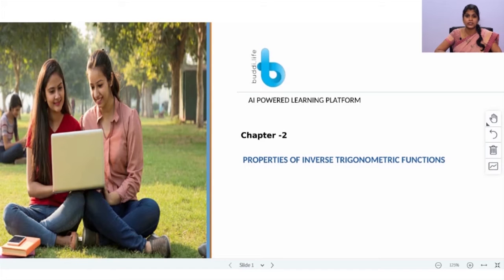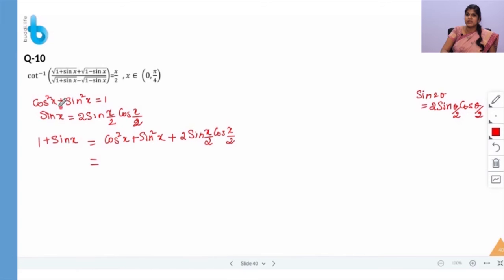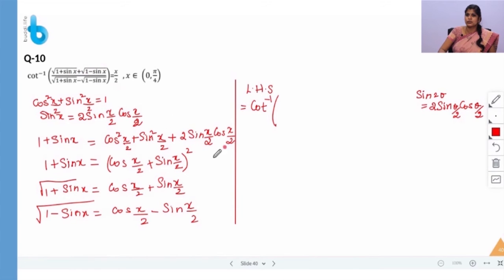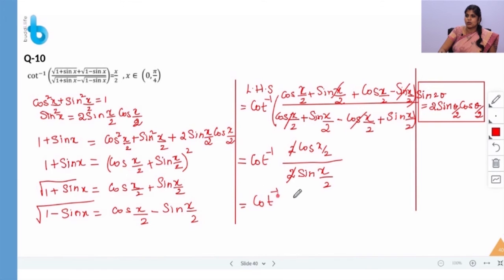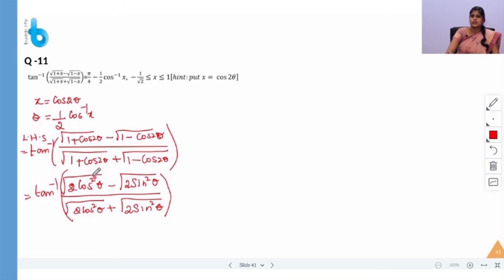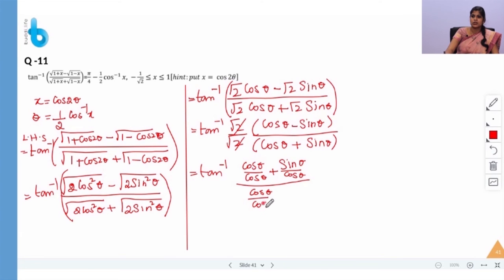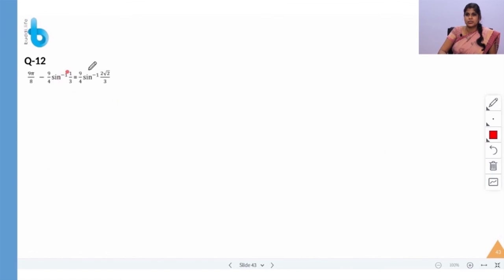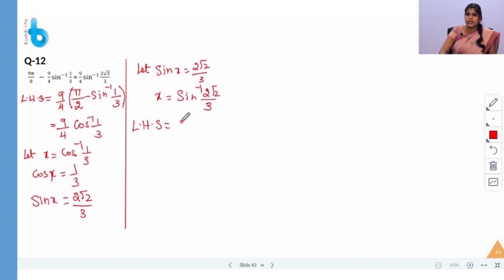Inverse Trigonometric Functions |CBSE GRADE-12 MATHS | Miscellaneous Exercise PART 3 | buddi Academy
From this video, you'll learn the solutions for miscellaneous exercises of Chapter 2

About Us

buddi is an AI powered adaptive learning platform that takes a much personalised approach to teaching by
bringing the best coaching to students. It integrates live one-on-one classes, group classes, courses, video
classes and audio classes to prepare for K12, NEET JEE and Coding exams. Our USP is to offer a personalised
approach to each student to bring an assured improvement in their performance. Our teachers are well trained
to bring the best in every student. buddi with over 1,000's students is expanding to over 4 countries and is
led by a well experienced global team.